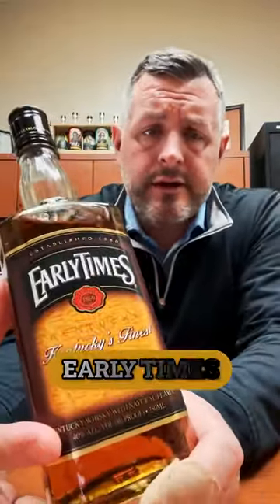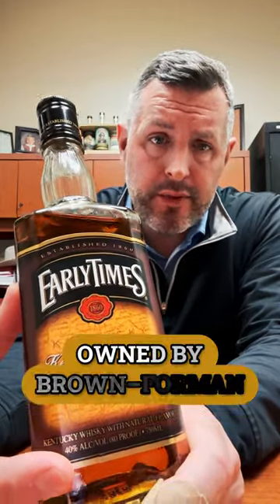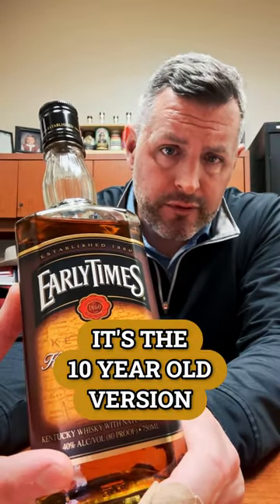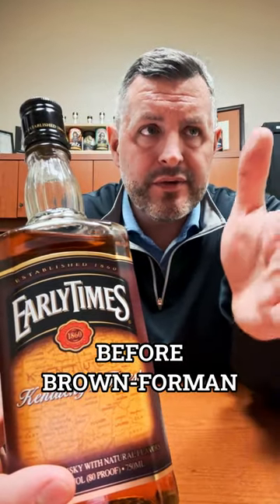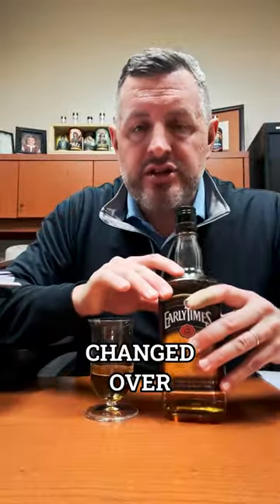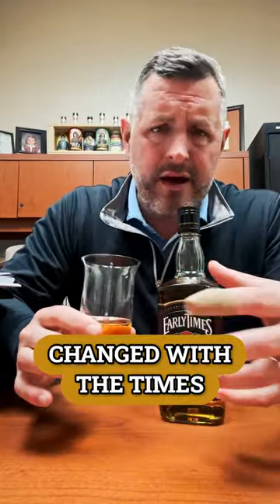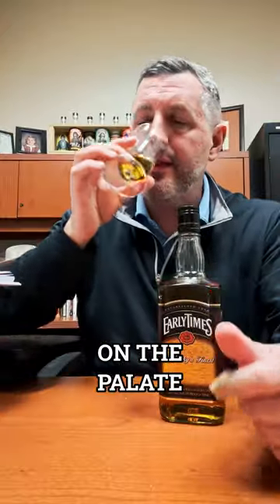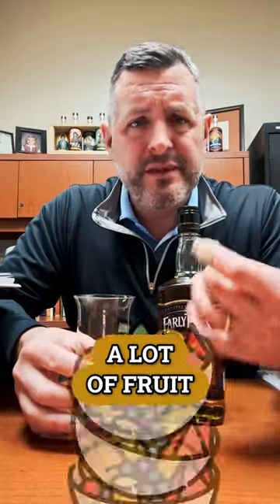Early Times Kentucky Whisky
Since we've reviewed a blended whiskey recently in Sazerac's "Traveler" and we've tasted the new Old Forester 1924, which is a 10yr bottling of old Early Times straight whiskey, I thought we'd stay thematic and take a look at today's modern version of Early Times, a once proud brand in the Brown Forman stable, which as a straight whiskey was the #1 selling bourbon in 1953, two years prior to BF buying Jack Daniels. Sold for years as a straight whisky, then moving in the 1980s to a blended whisky before finally being sold to Sazerac in 2020 and now being billed as a "Kentucky Whisky with Natural Flavors," ET has changed with the times. On the nose, light oak with cinnamon fruit gum and brown sugar. On the palate, more fruit with a touch of honey, and a naturally strong kick, that's more boozy than spicy. A bottle of Early Times and a 30 rack of Busch while you're shelling peanuts and fishing may just be the thing you need!